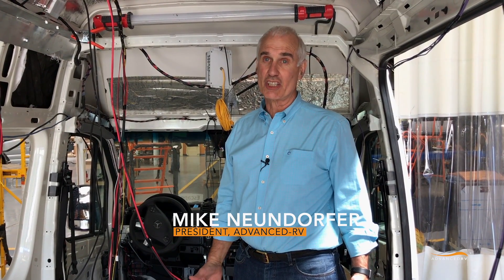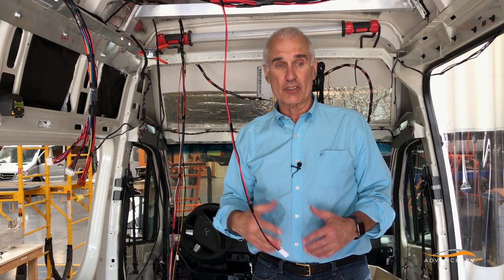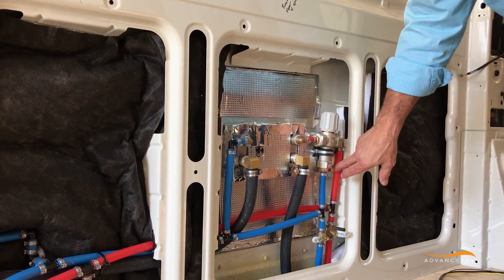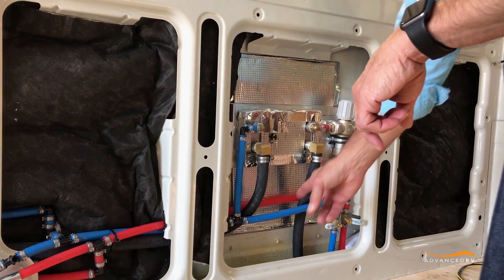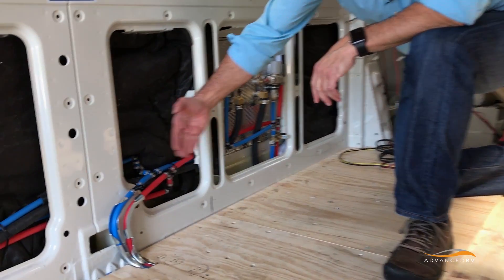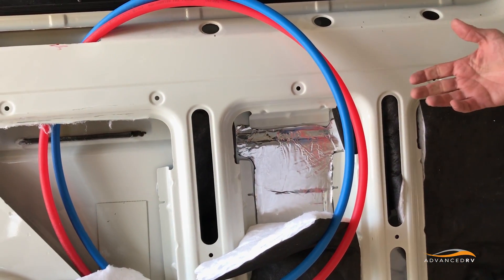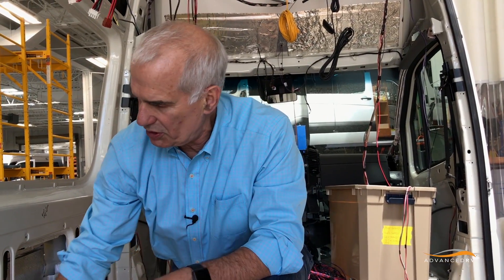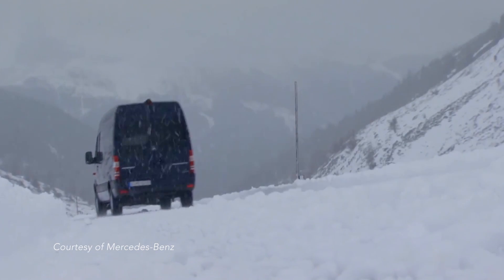Interior Plumbing: An Advanced RV Build For Winter Camping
Mike and Marcia are building their new motorhome, Escapre, and they will test several new innovations. One of those innovations is all plumbing will be interior to allow for colder weather travel. The system is still run with glycol, so when the motorhome is heated,  the hot water is heated too. Mike Neundorfer explains how the plumbing is being run, the components of the system, and how insulation will help. Mike and Marcia are excited to test this system over the winter in the coldest weather they can find.

Advanced RV builds premium, personalized motor homes to fit your unique travel needs. Starting from the Mercedes-Benz Sprinter platform, we optimize each coach with features and finishes that enable you to go wherever your road takes you in elegance and comfort.

1725_EscapePlumbing_edit01-FOR YOUTUBE.mov